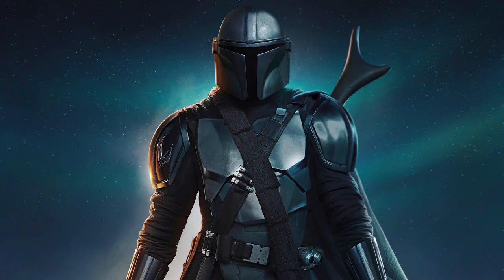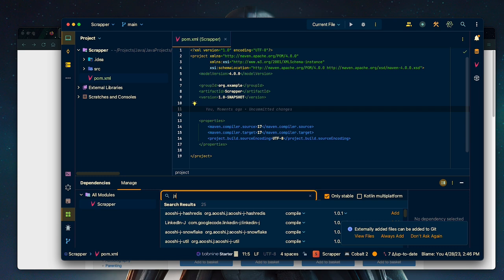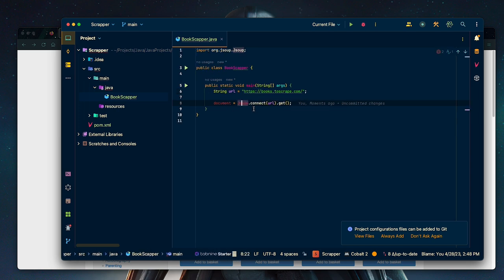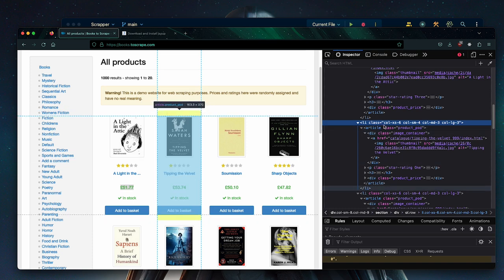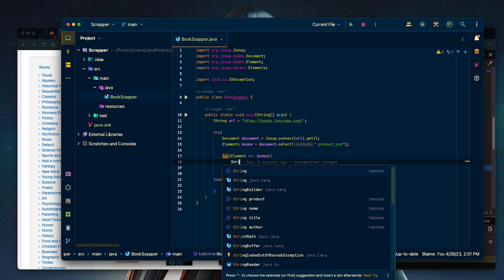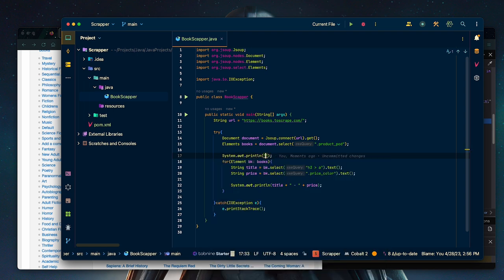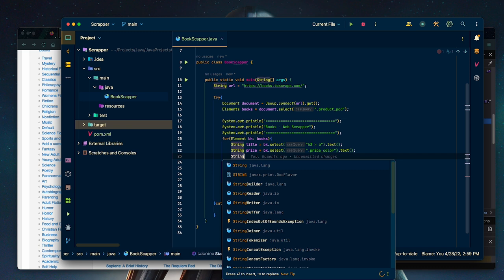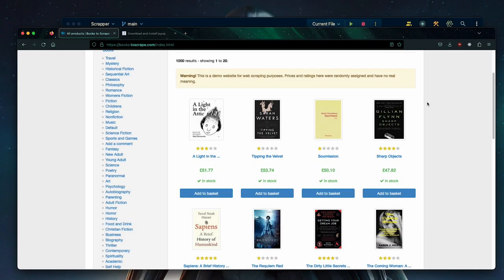Web Scrapping in Java with Jsoup | Data Extraction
In this tutorial, we'll be diving into the world of web scraping using Jsoup, a powerful Java package. Web scraping is the process of extracting data from websites, and it can be a valuable tool for data analysis, research, and many other applications.
We'll start by installing and setting up Jsoup in our Java project. Then, we'll explore the different methods available in Jsoup to extract data from HTML documents. We'll learn how to navigate the HTML structure and extract specific elements and attributes, as well as how to filter and manipulate the data.
Throughout the tutorial, we'll be using practical examples to illustrate how to use Jsoup to extract data. We'll extract information from real websites, including news articles, e-commerce sites, and more.
By the end of this tutorial, you'll have a solid understanding of how to use Jsoup to extract data from websites using Java. You'll be able to apply these skills to your own projects and start scraping the web like a pro!
Whether you're a beginner or an experienced Java developer, this tutorial has something for everyone. So, join us on this exciting journey of web scraping with Jsoup!

🚨‼️NOTE‼️🚨
Some websites allow you to scrap them and some don’t, be sure to read the fine prints before scrapping any site!!!